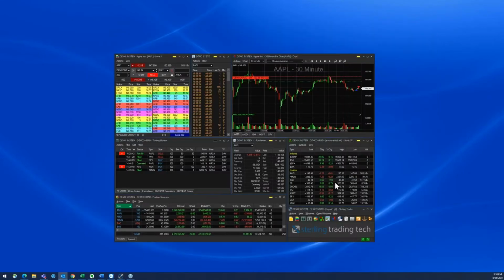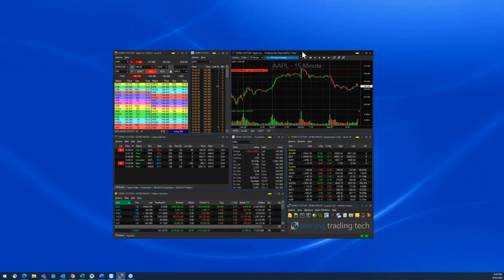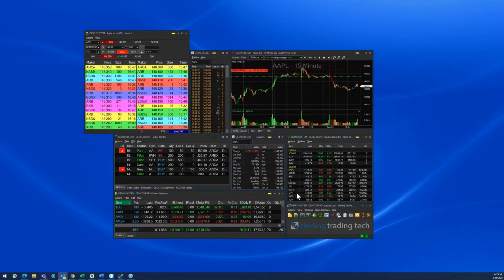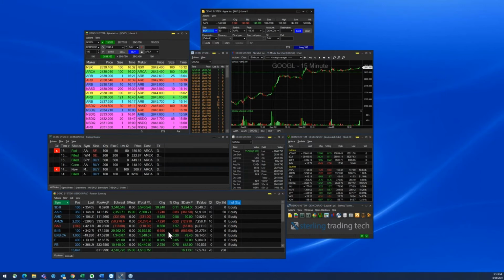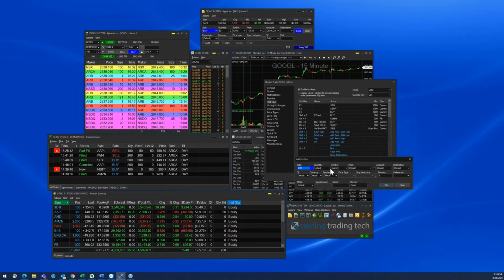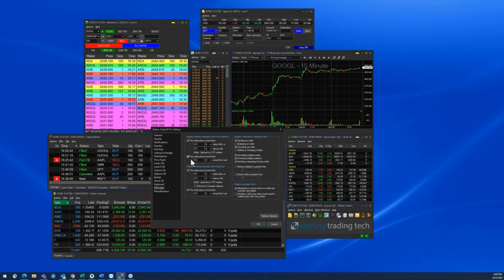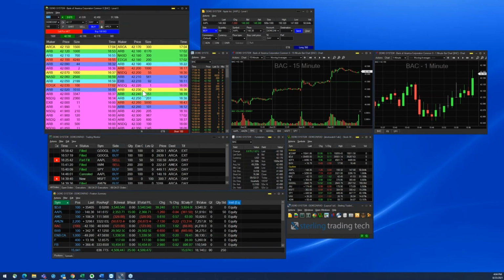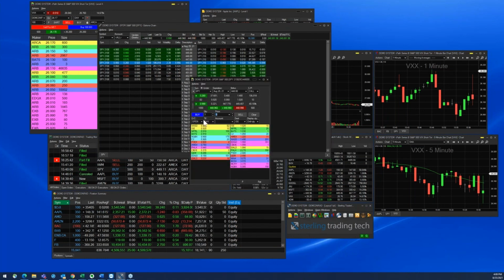A Live Look at the Sterling Trader Pro Platform for Active Traders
The Sterling Trader Pro platform is a full-featured Level II trading platform designed for professionals who work with the rapidly moving electronic markets. Used by proprietary trading firms, broker-dealers, and active traders, Sterling Trader Pro gives traders the performance and functionality they need to compete in today’s market.

One of many trading platforms available with Lightspeed, Sterling Trader Pro offers many tools and features for trading stocks, options and futures. In this webinar, we covered:

• Customizing your layout
• Saving and loading your layout
• Linking your Level II to charts and order entry
• Chart settings
• Advanced charting studies and indicators
• Custom order configurations
• Setting up hot keys
• Using the scanning and research tools built into the platform
• Top ten – most active, $ gainers/losers, and % gainers/losers
• Seeking Alpha info
• Fundamental data
• Imbalance monitor
• Scanner
• And more…

Data, information, and material (“content”) is provided for informational and educational purposes only. This content neither is, nor should be construed as an offer, solicitation, or recommendation to buy or sell any securities. Any investment decisions made by the user through the use of such content is solely based on the users’ independent analysis taking into consideration your financial circumstances, investment objectives, and risk tolerance. Lightspeed Financial Services Group LLC does not endorse, offer or recommend any of the services nor information provided by any of the above service providers and any service or information used to execute any trading strategies are solely based on the independent analysis of the user.